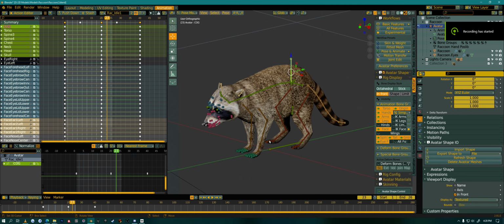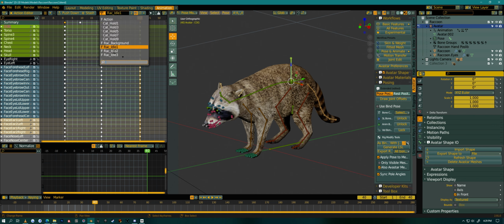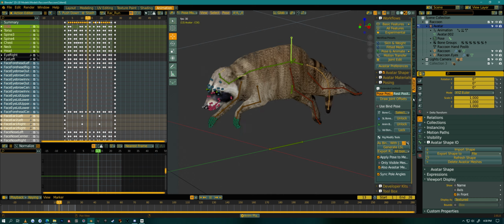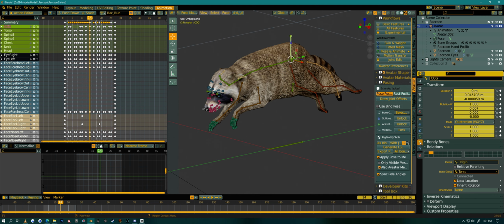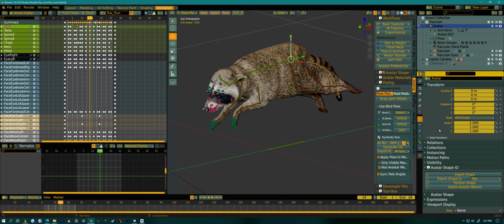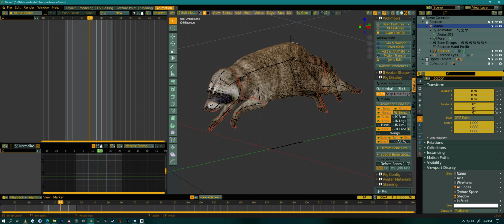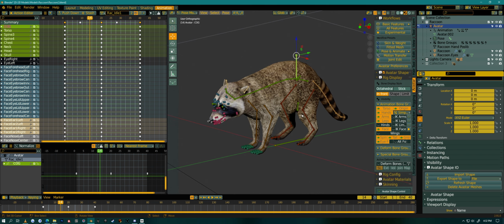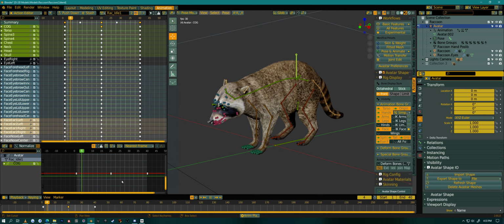Quick Favorites in Blender!!!!? Speed up your Workflow!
This is a video about using quick favorites in Blender 2.8 and above. Using quick favorites will vastly improve your workflow.